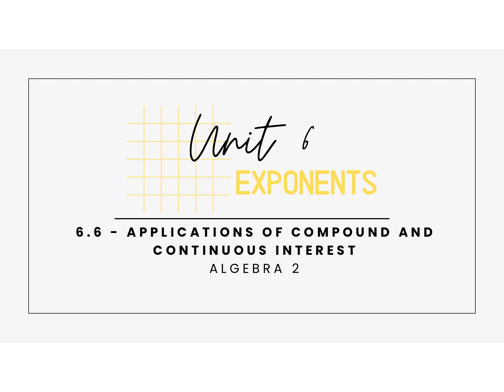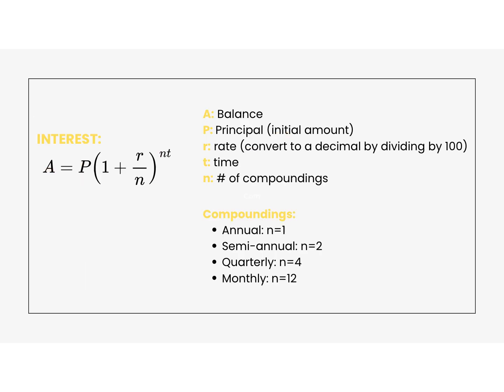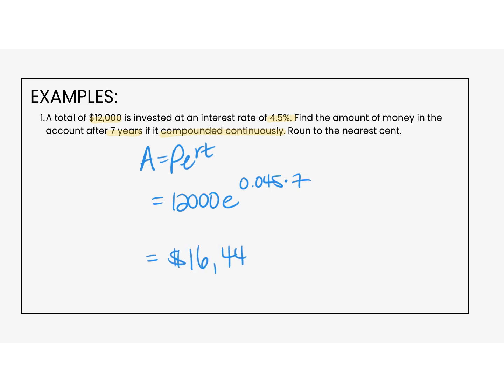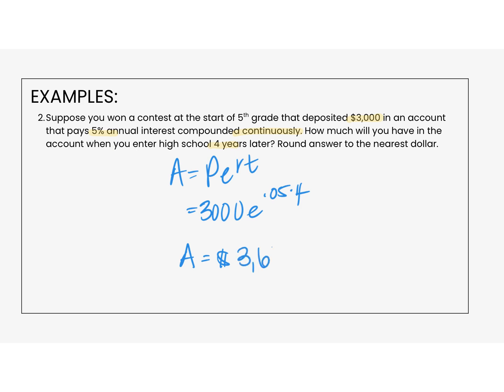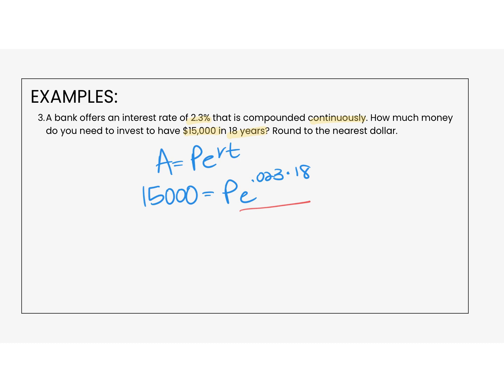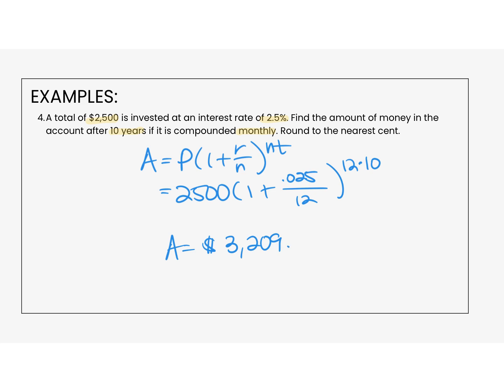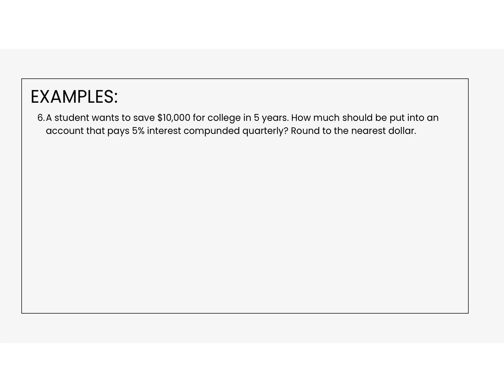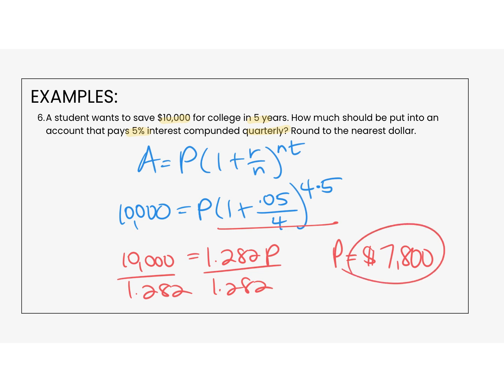6.6 - Applications of Compound and Continuous Interest